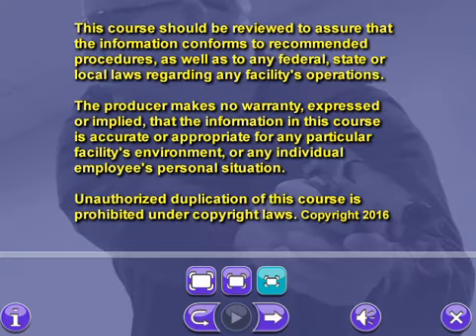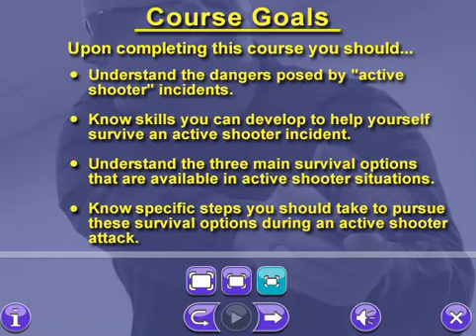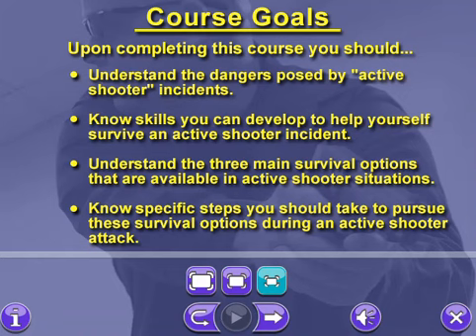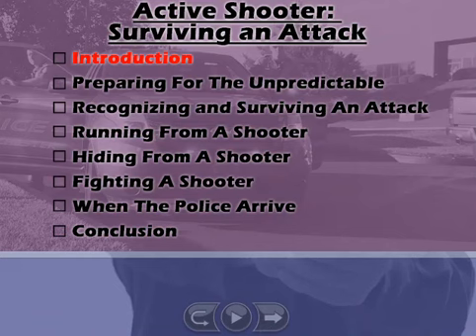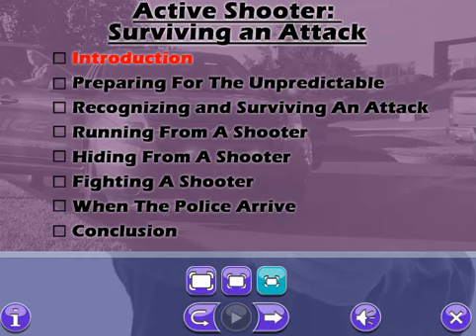Active Shooter: Surviving an Attack